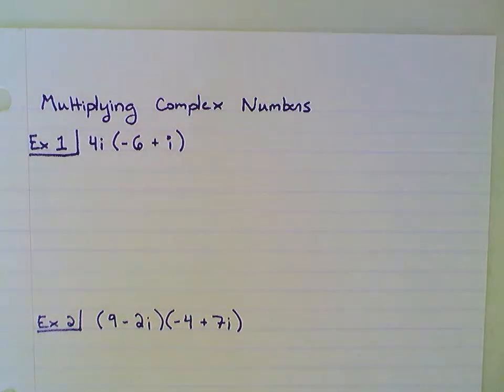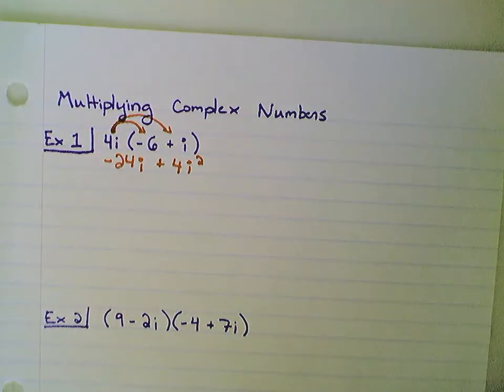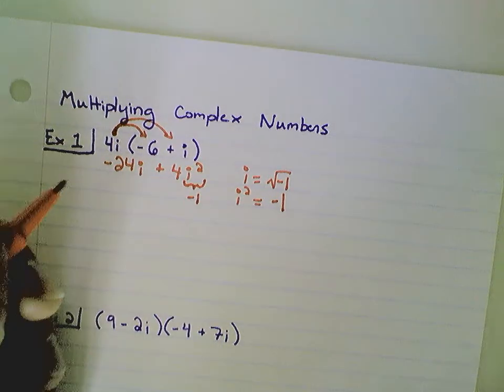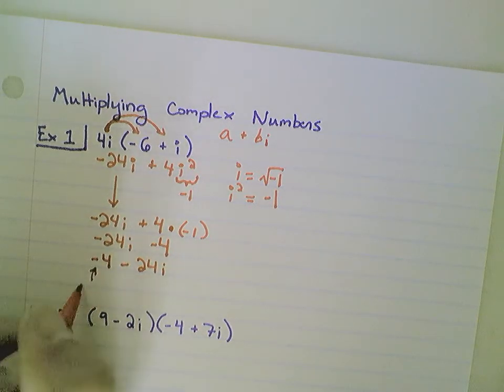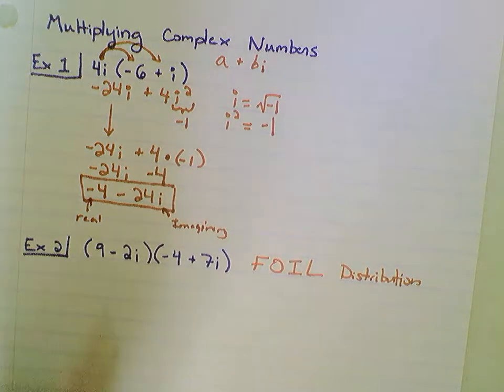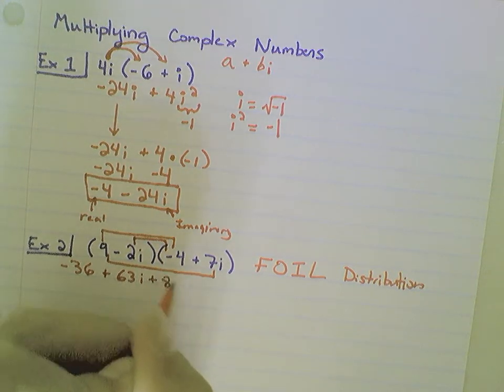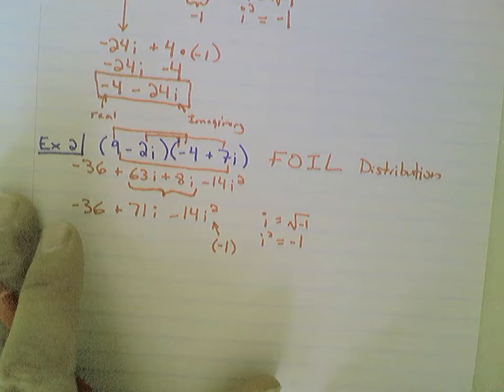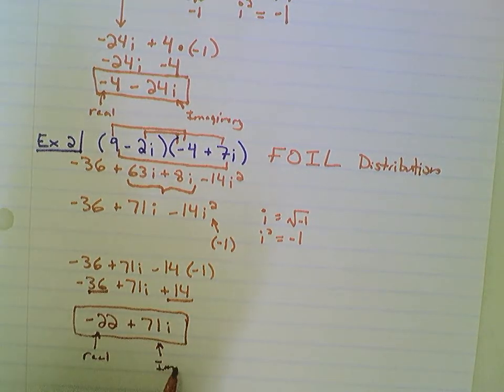Multiplying Complex Numbers